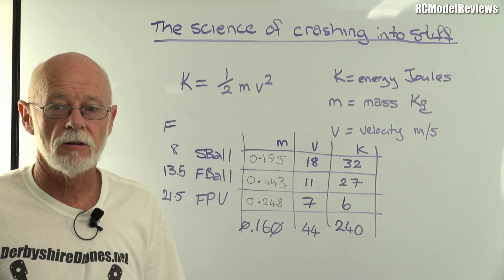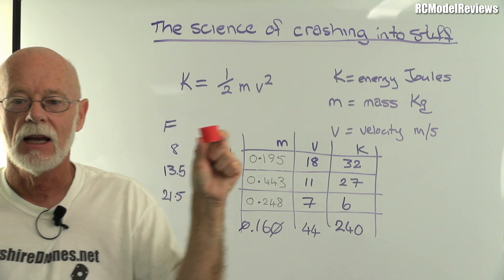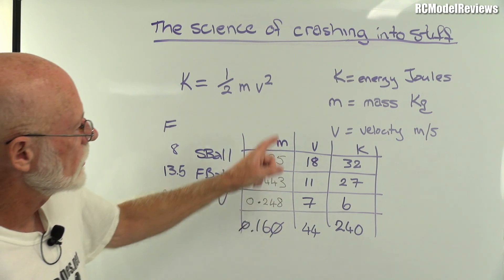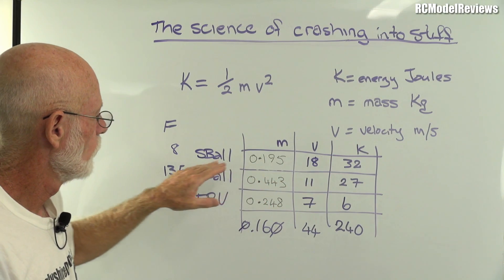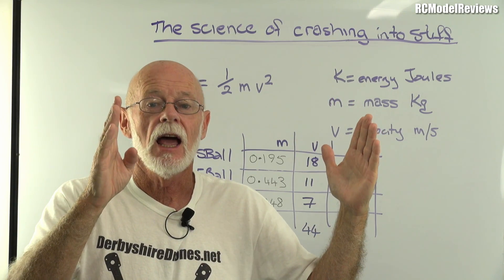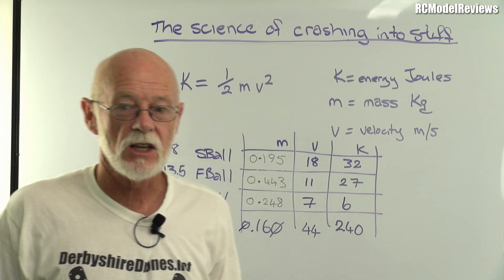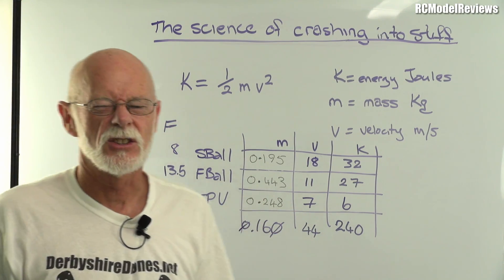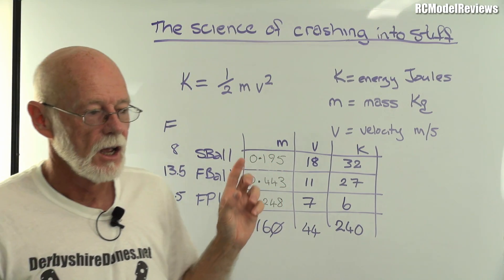The science of crashing into stuff (Kinetic Energy)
Which is more dangerous, a softball, a football or a small RC plane?  In this video I talk about the physics of kinetic energy and in the process of demonstrating how to calculate it, reveal just how safe a small, sub-250g foamboard FPV RC model can be when compared to the types of balls you might find in a typical park environment.

And for the benefit of the indexing algorithms:  drone crash STEM STEAM